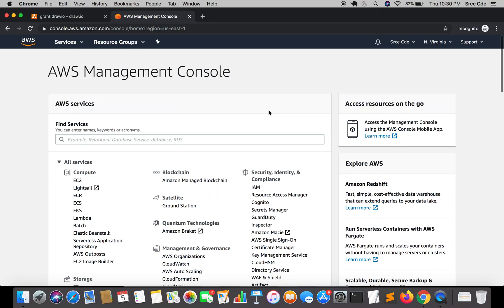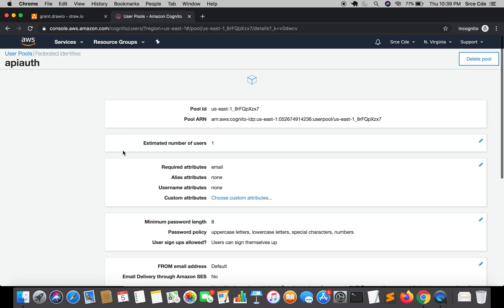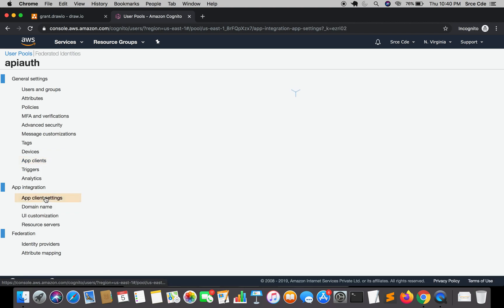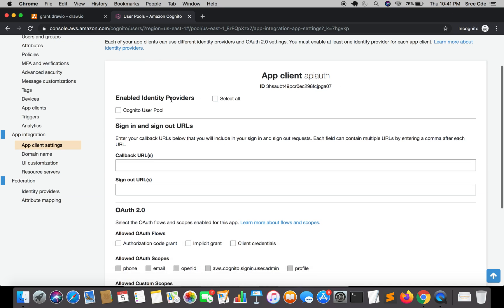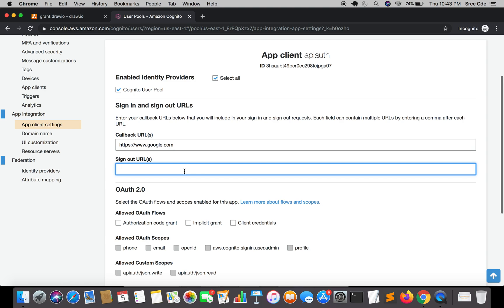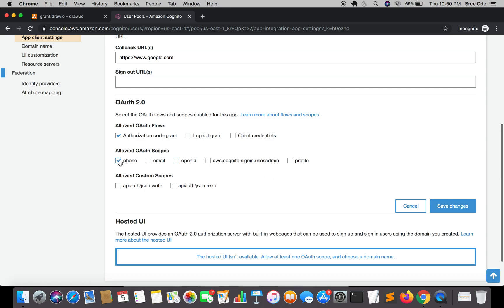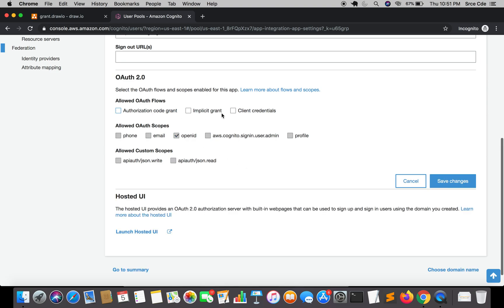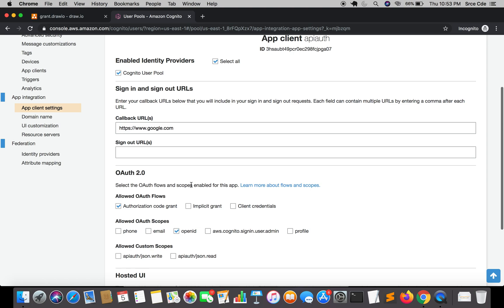Create and configure App clients - Amazon API Gateway Authorization p3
Welcome to part 3 of the tutorial series on Amazon API Gateway Authorization. In this tutorial,  I have covered how to create App client and configuring App client settings, along with a short explanation on OAuth Flows, OAuth Scopes & Identity Providers.

Code grant explanation